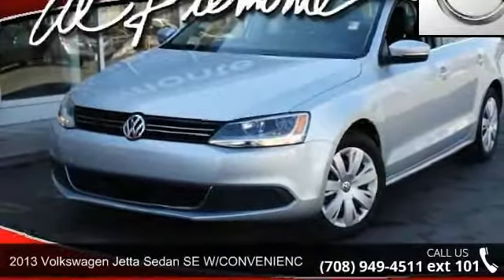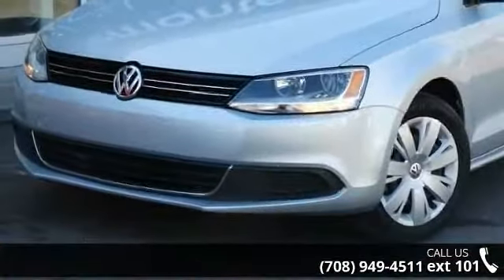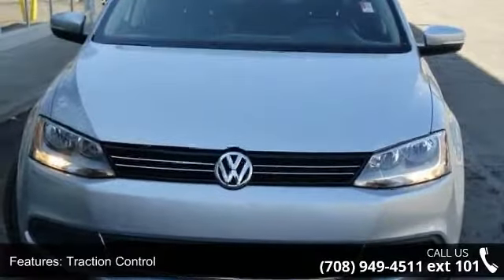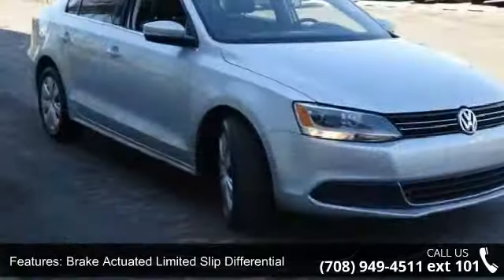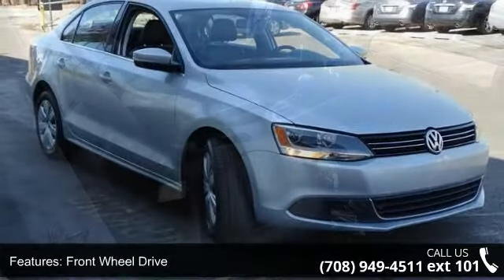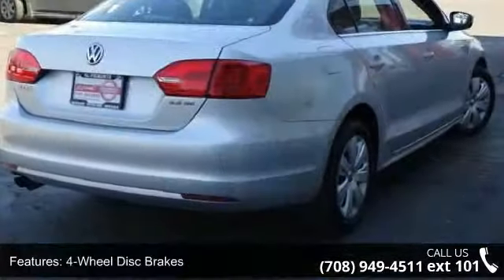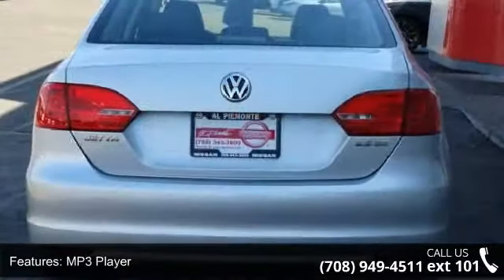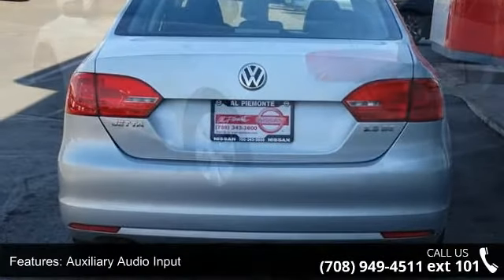2013 Volkswagen Jetta Sedan SE W/CONVENIENC - Al Piemonte...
2013 Volkswagen Jetta Sedan SE W/CONVENIENC Condition: Used Mileage: 42889 Transmission: 6-Speed Automatic w/manual shift Exterior Color: Silver Doors: 4 Stock: 115346A Cylinders: 5